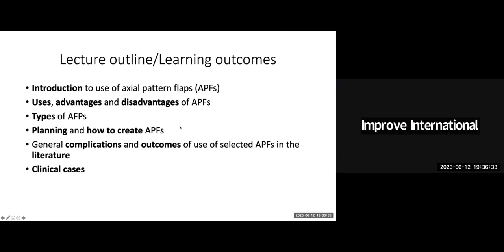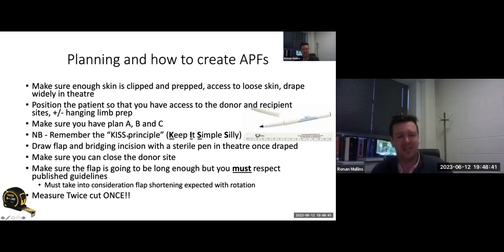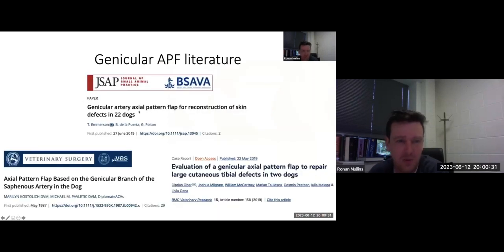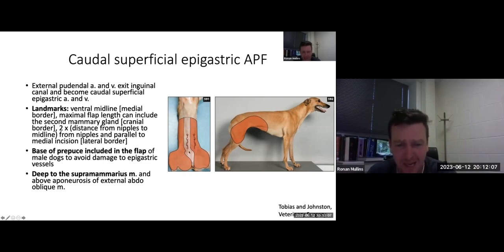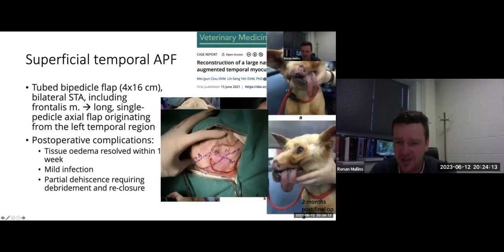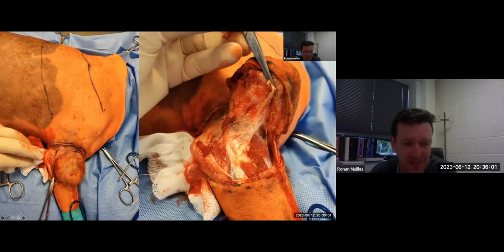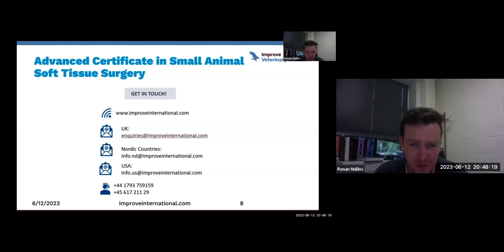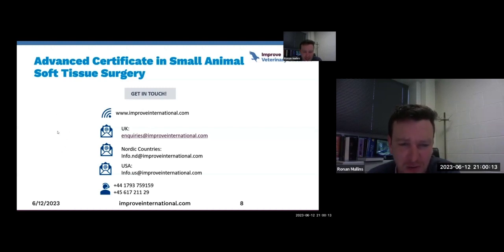Advanced Soft Tissue Surgery: Axial Pattern Flaps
With Dr Ronan Mullins MvB, DipECVS, MRCVS